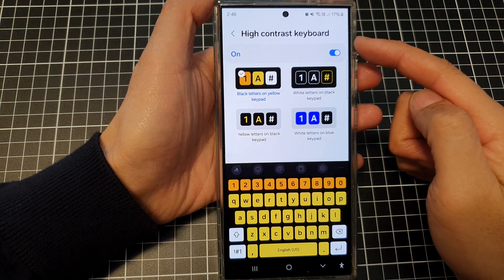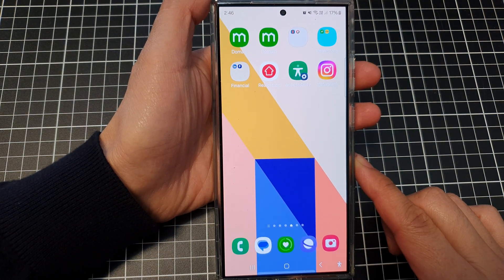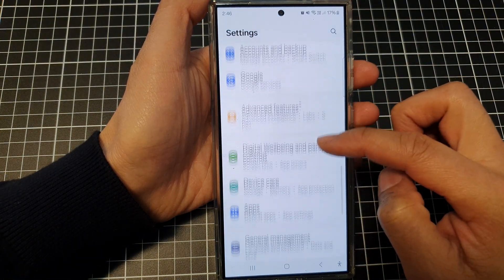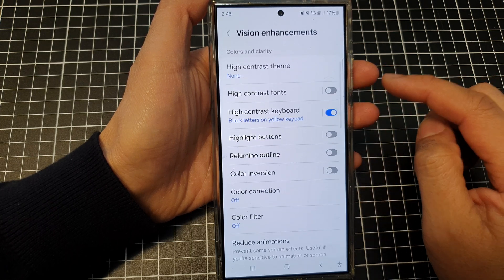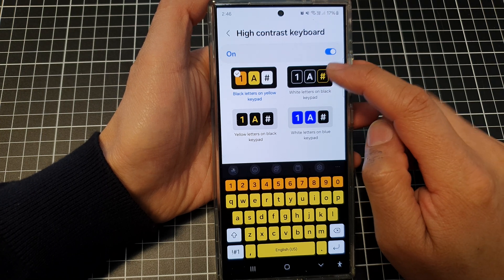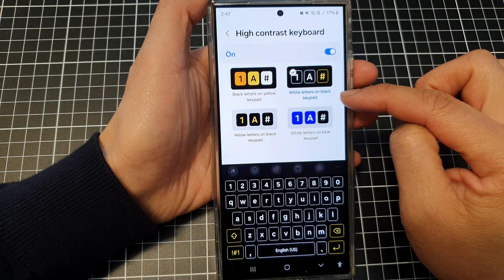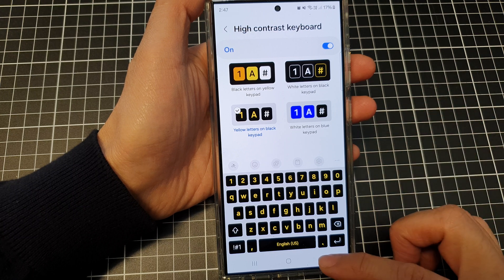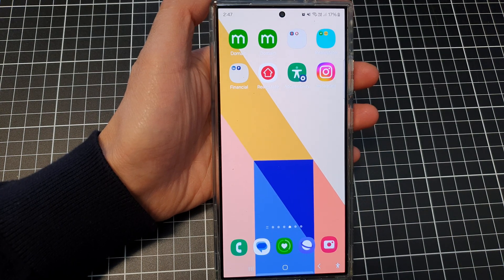Galaxy S24/S24+/Ultra: How to Change High Contrast Keyboard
In this video, I will show you how to change the High Contrast Keyboard on the Galaxy S24/S24+/S24 Ultra. Explore different color combinations for better visibility and reduced eye strain, along with step-by-step instructions on how to activate and adjust this hidden One UI feature.